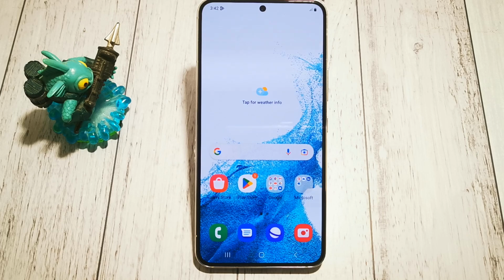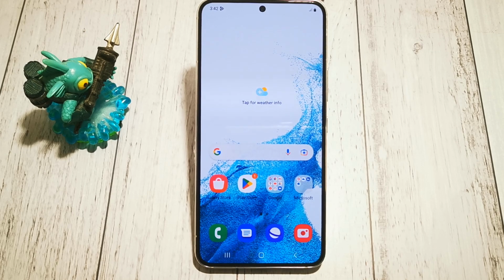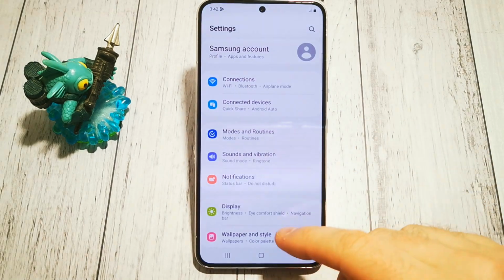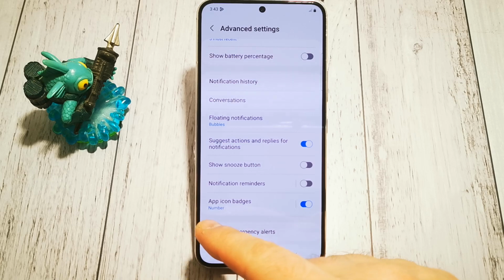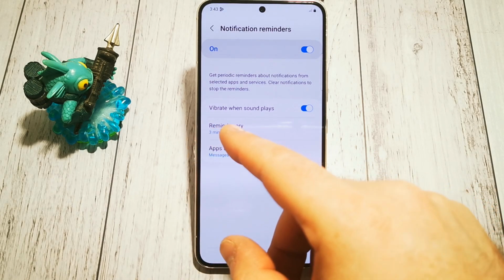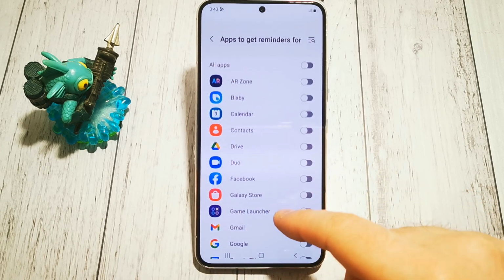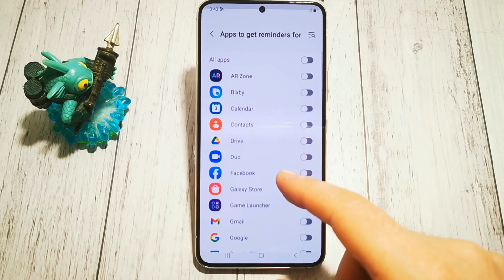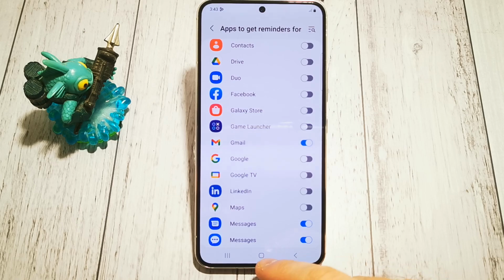SAMSUNG GALAXY S22: How to customise notifications reminders | Quick Guide